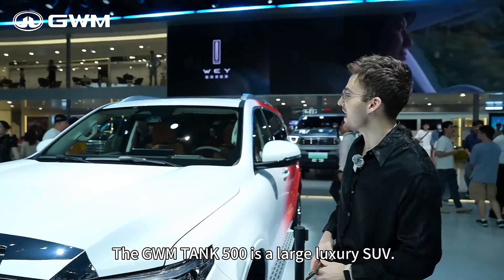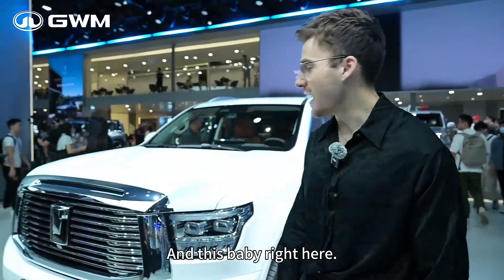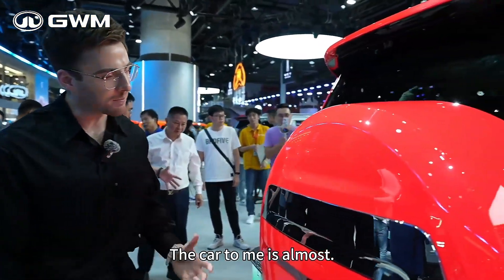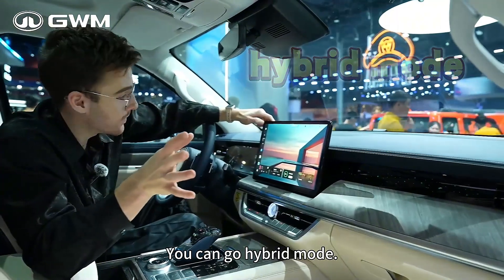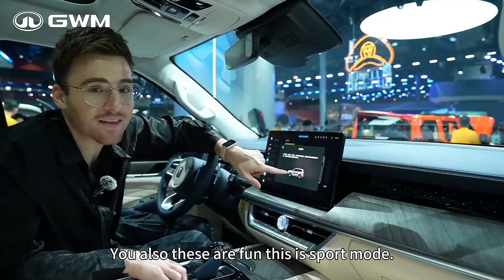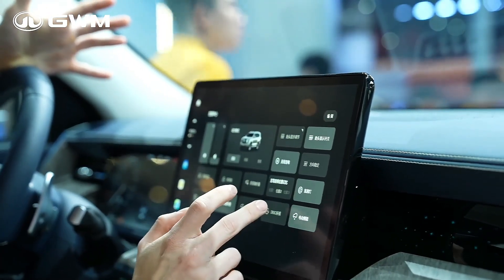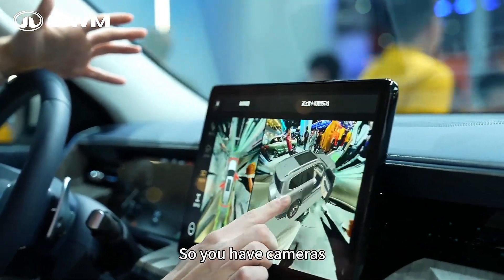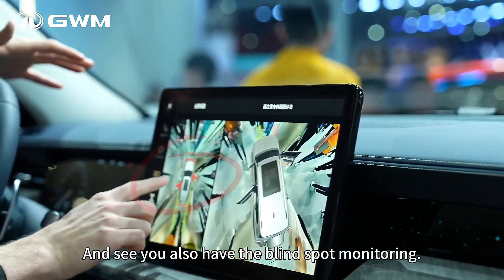🎥🔥【Guangzhou Auto Show · GWM Quick Quiz】🔥🎥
🚗 Hey, car enthusiasts! The GWM exhibition area at the Guangzhou Auto Show is challenging your car IQ! 👀✨
📍 Guangzhou Auto Show, GWM exhibition area, we're waiting for you to take the challenge! 👋🌟